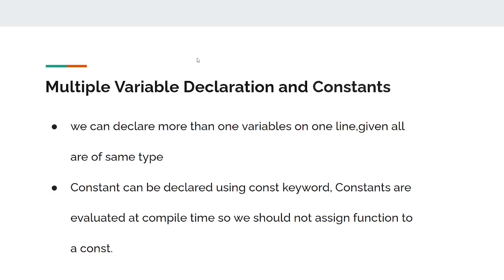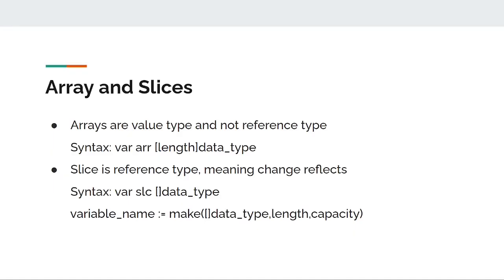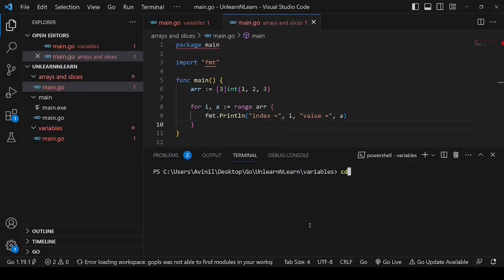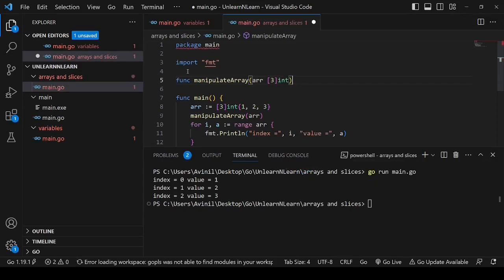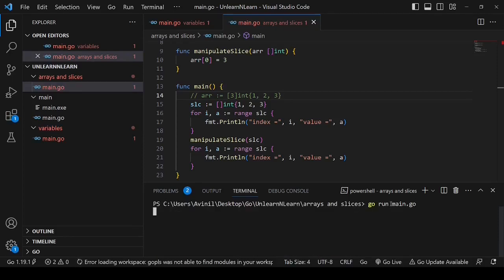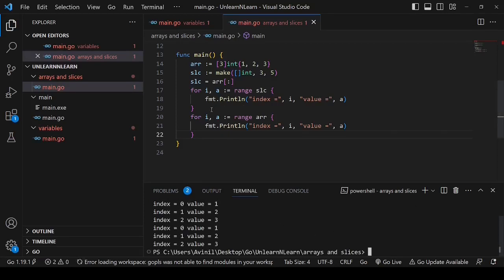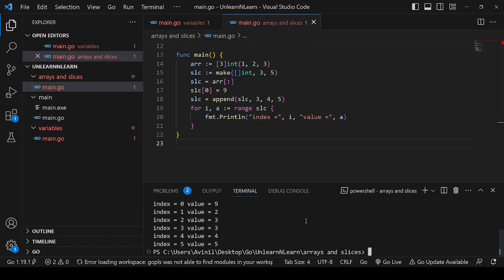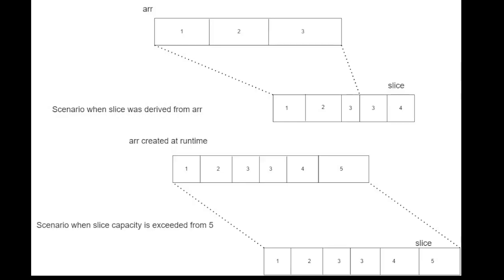Type keyword, Arrays and Slices | Go language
Check out this informative YouTube video on working with type keywords, arrays, and slices in GoLang. Learn how to effectively use these concepts to manipulate and manage data in your Go programs. Whether you're a beginner or an experienced developer, this video will provide valuable insights and examples to enhance your GoLang skills. Don't miss it! Happy coding!